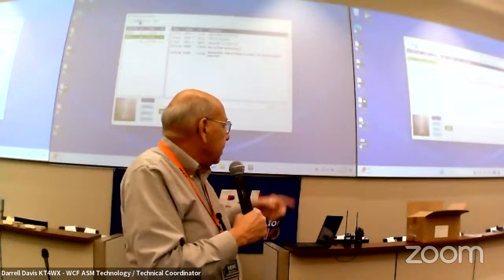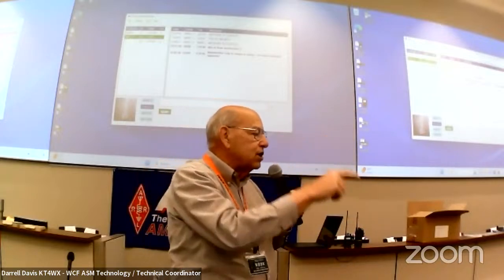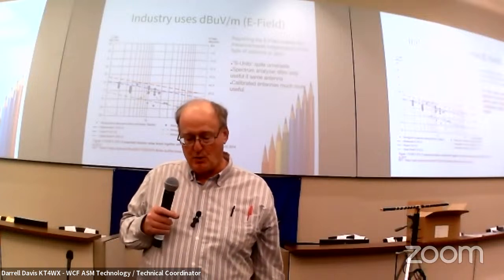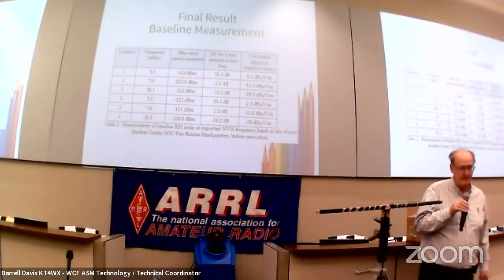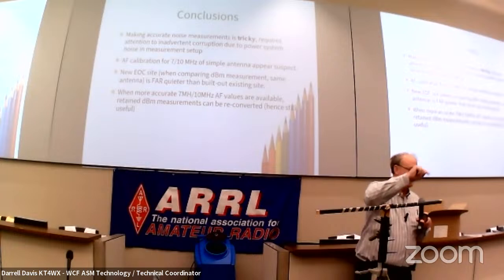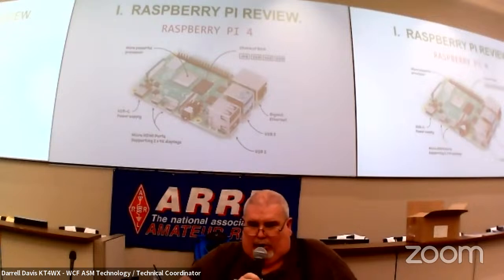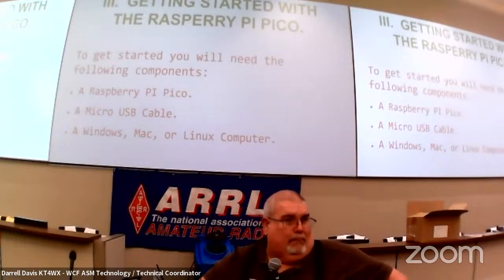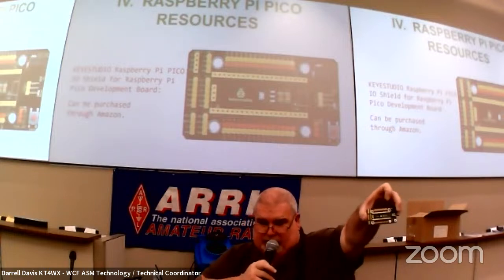TECHCON 2024 - Primary ATrack - Afternnon 2